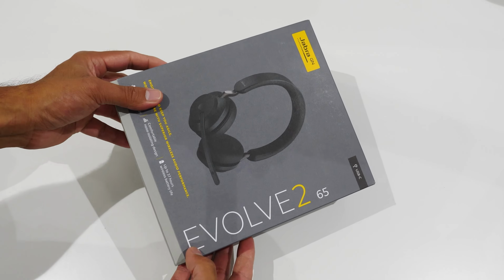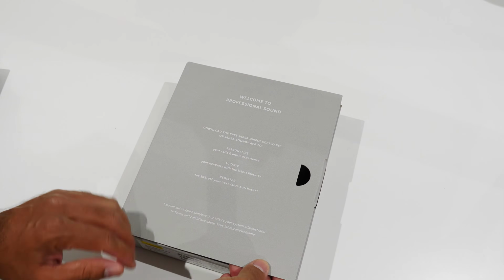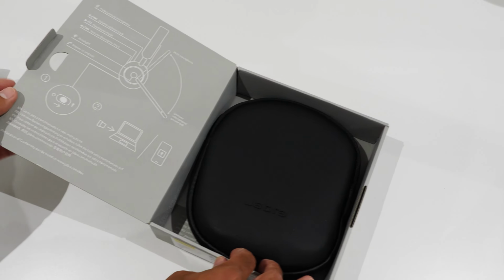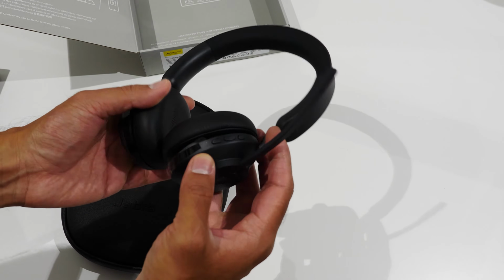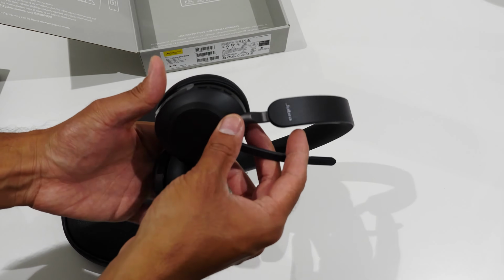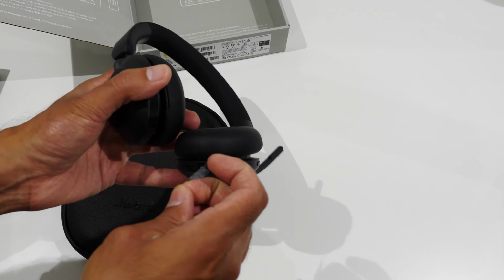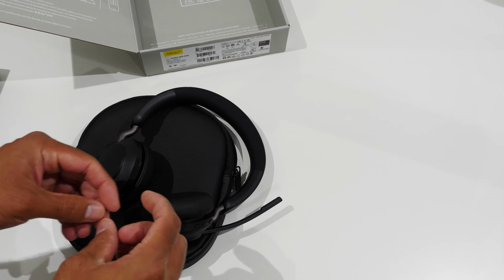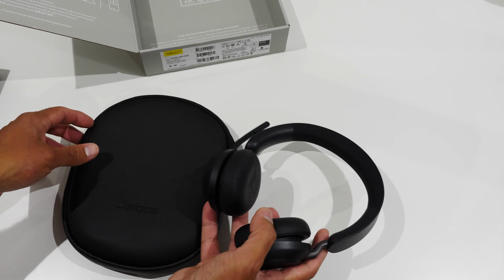Jabra Evolve2 65 Unboxing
Unboxing the Jabra Evolve2 65 headset.